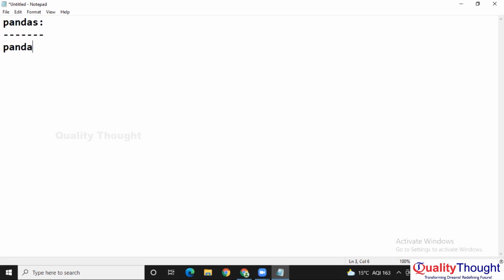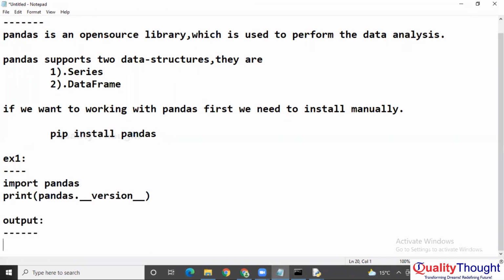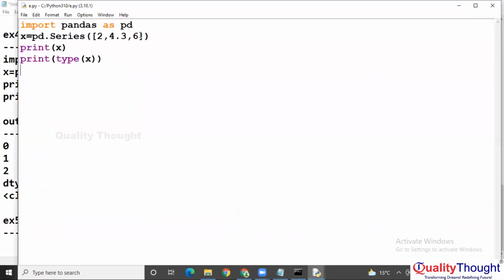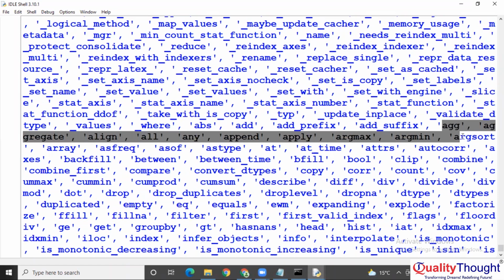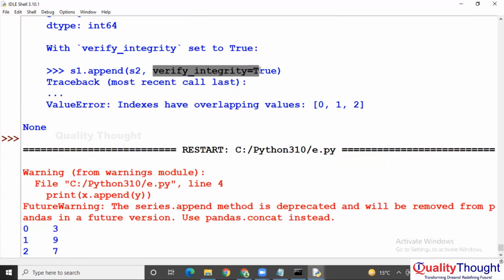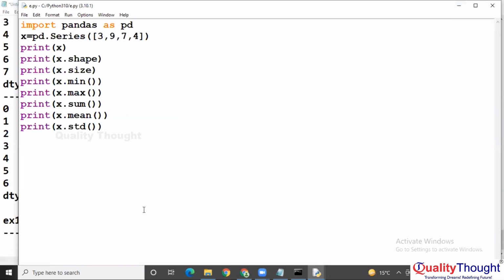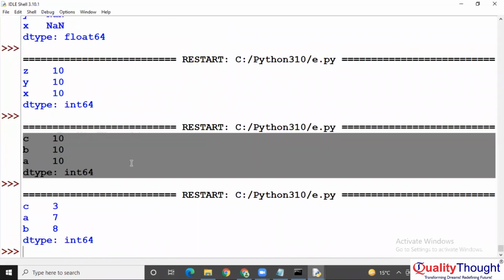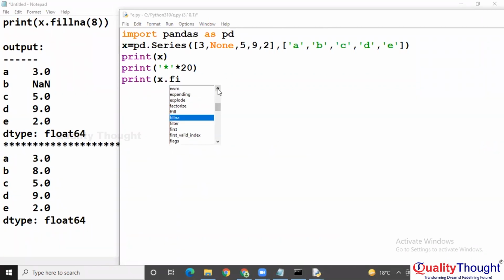Python Pandas Tutorial - Session 38 | Complete introduction for Beginners | Quality Thought